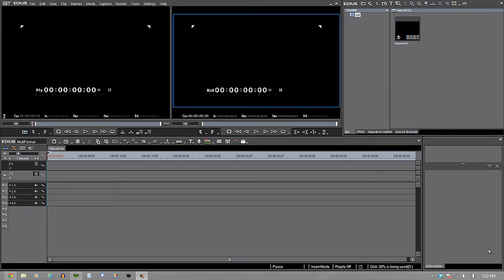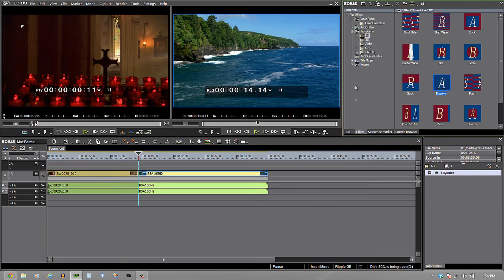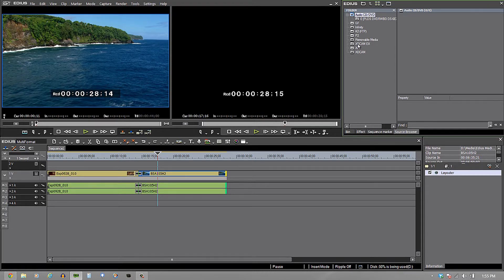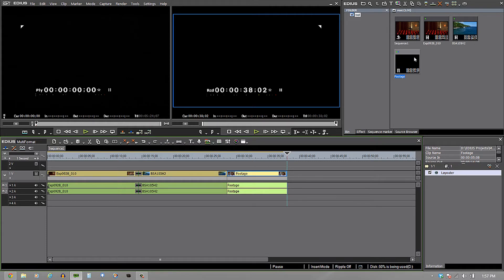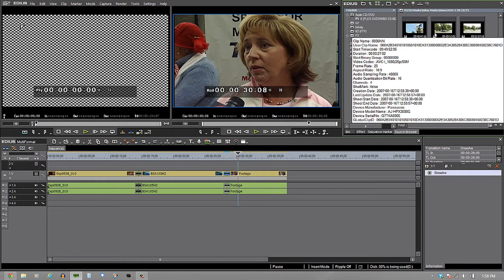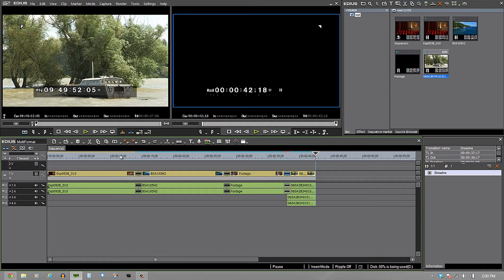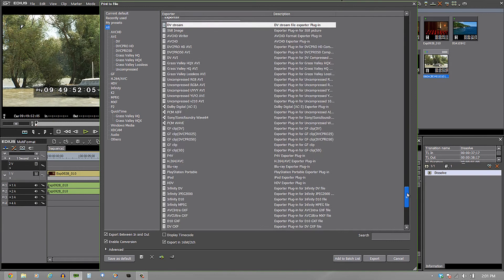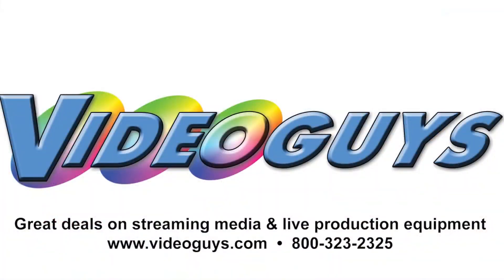Tutorial: Multi-Format Editing in Grass Valley EDIUS 7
Mike Downey demonstrates the multiformat editing workflow in Grass Valley EDIUS 7.